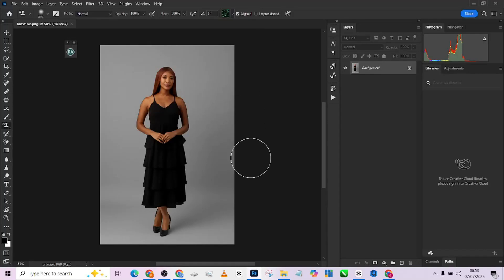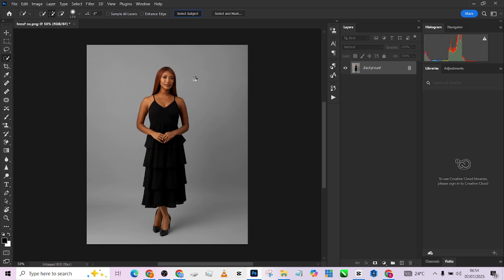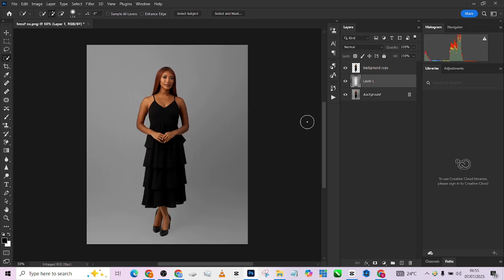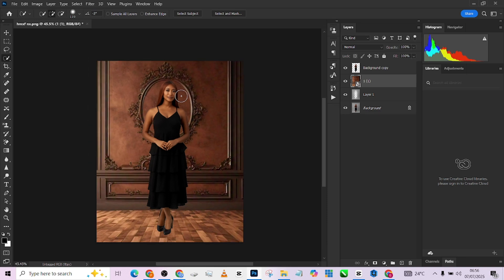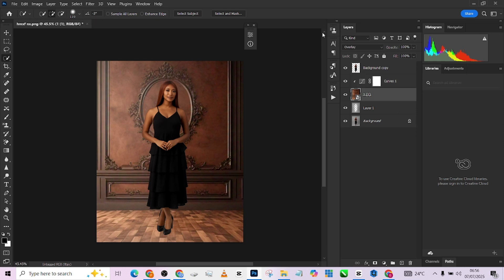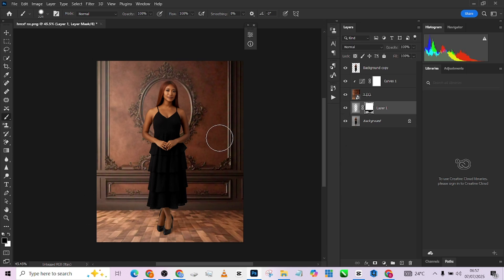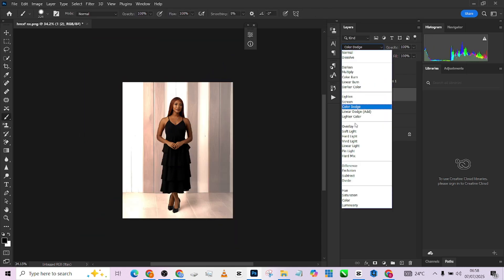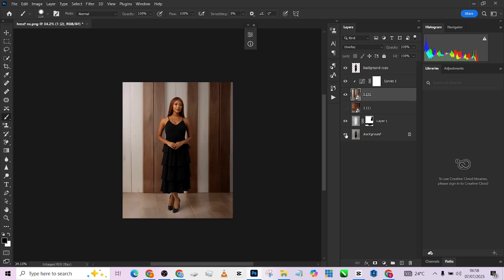How to Change Background Like a Pro in Photoshop for Beginners (Fast & Easy Tutorial)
How to Change Background Like a Pro in Photoshop for Beginners is the perfect tutorial for anyone who wants to level up their photo editing skills quickly and easily. In this step-by-step Photoshop tutorial, you'll learn the fastest and simplest ways to change any background in just minutes—even if you’re a complete beginner!

Discover pro tips and tricks that will make your images pop, whether you’re editing portraits, product shots, or social media posts. This easy-to-follow guide breaks down every step so you can achieve flawless results without getting overwhelmed.

Whether you want to remove a messy background, create eye-catching thumbnails, or design professional-looking graphics, this Photoshop background change tutorial is exactly what you need. Watch till the end for bonus tips that will take your skills to the next level!